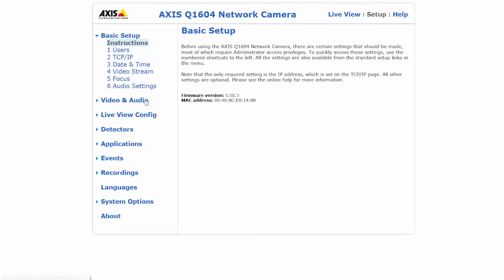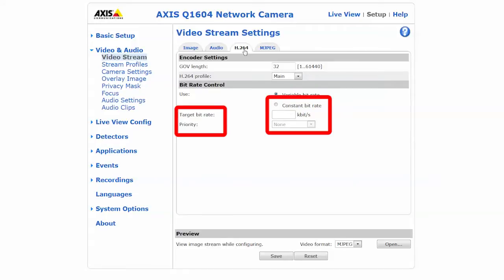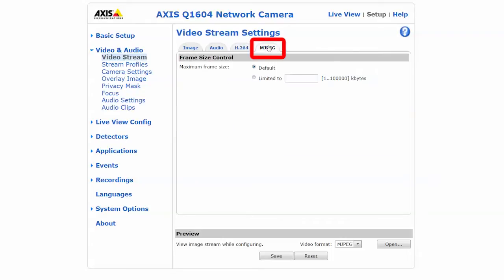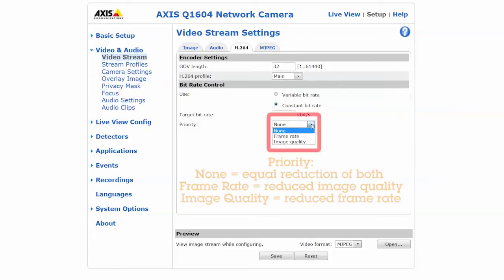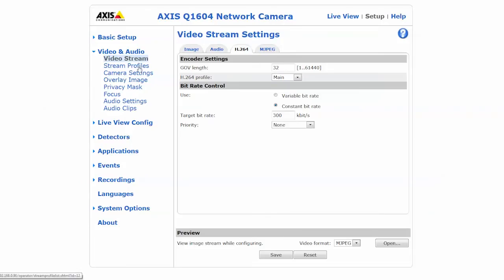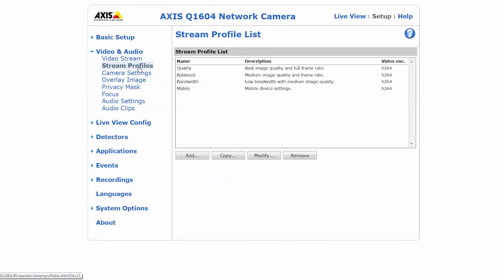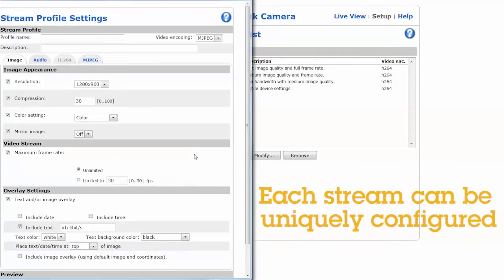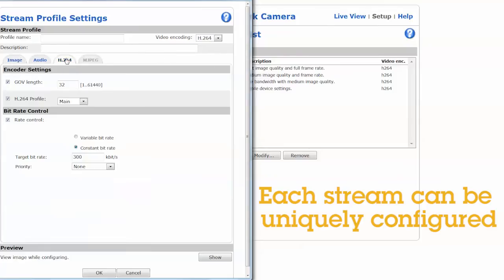Configuring Constant Bit Rate in IP Surveillance Cameras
This video explains what Constant Bit Rate (CBR) is and how to configure it.

CBR is best used when network throughput is limited and video must be restricted. It creates predicable bandwidth sizes and only activates when necessary.